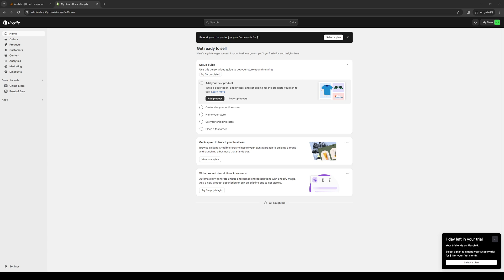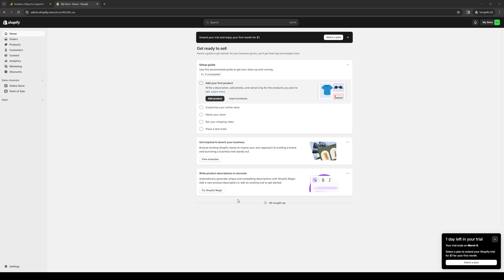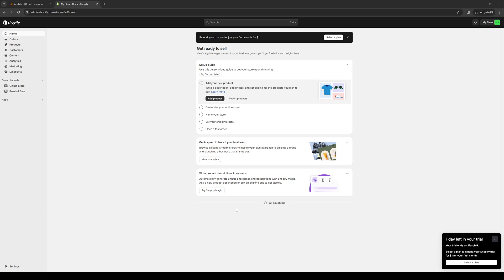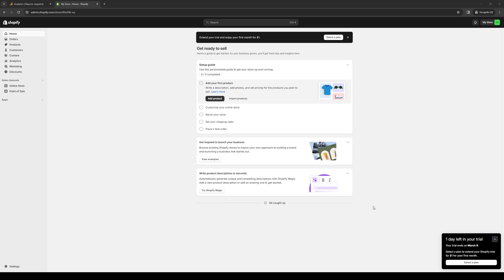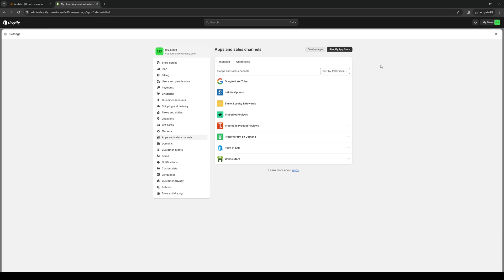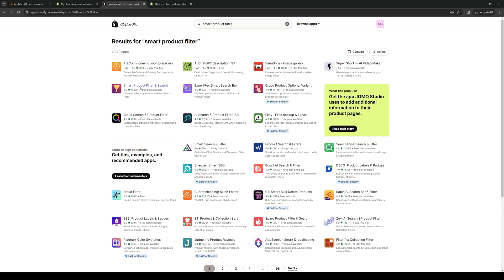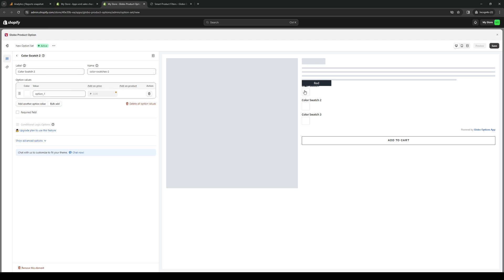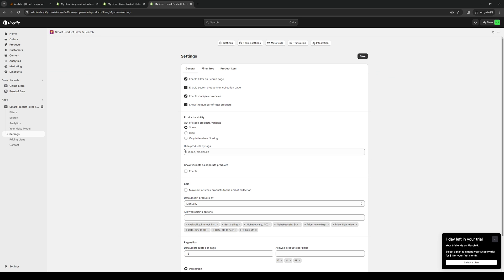Globo Smart Product Filters Shopify App Tutorial for Beginners (Full 2024 Guide)